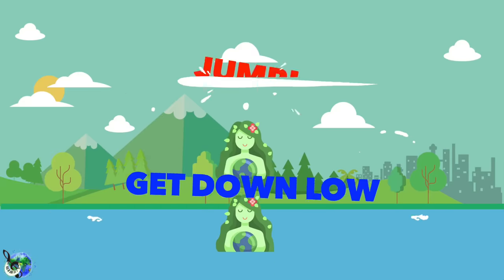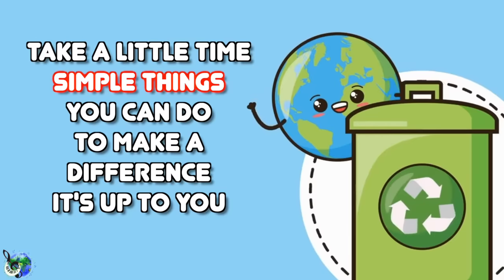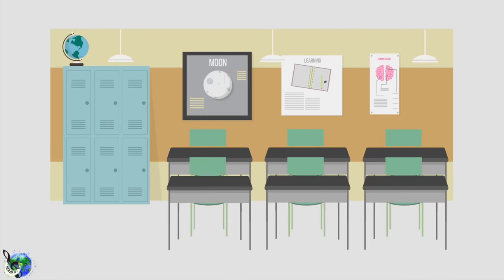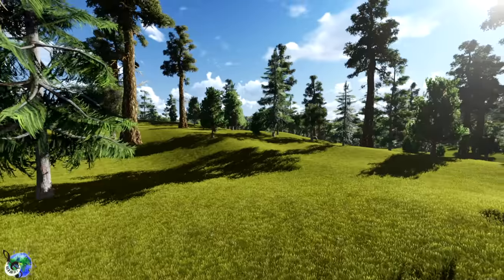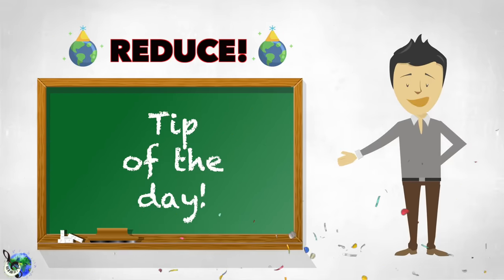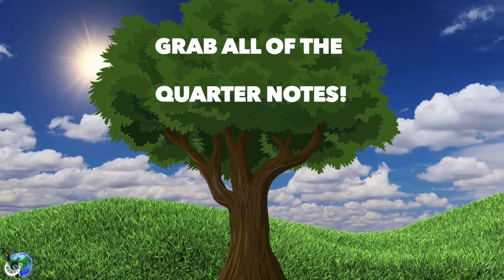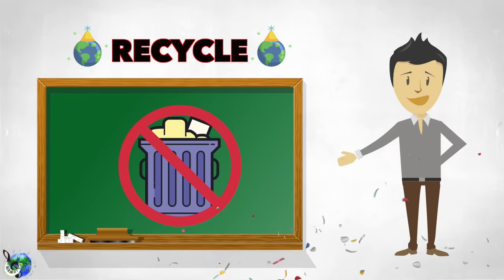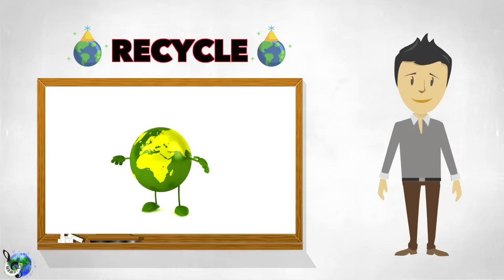Earth Day Rap: Music Adventure for Kids!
Learn about Earth Day with The Earth Day Rap! Kids take an adventure in music while learning about how to help our Earth. Teachers/Parents: grab the FREE teaching resource

Hey Parents! Sign-up for a FREE Mini-Piano Course and 'sneak peek' into the Online Piano Lessons for Kids Premier Membership!

For ages 11 and up, join the piano group for a full online piano course with me as your piano teacher! 7-days for FREE

Earth Day Rap: Words & Music by Bill and Mike Henry